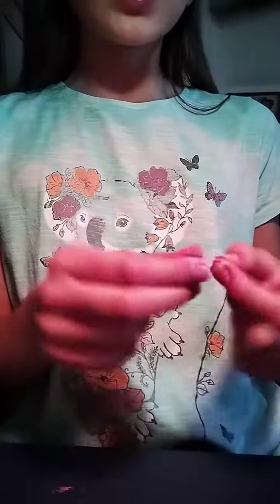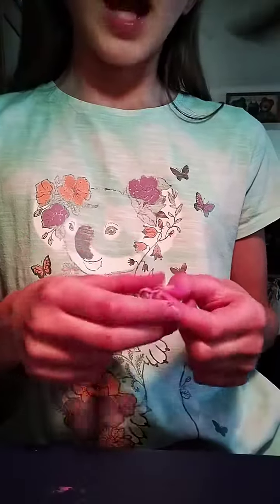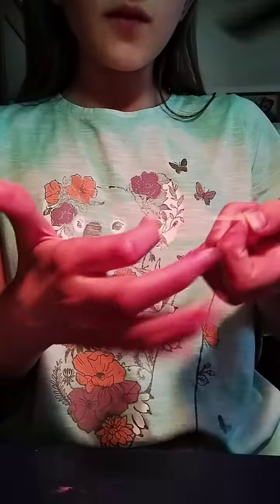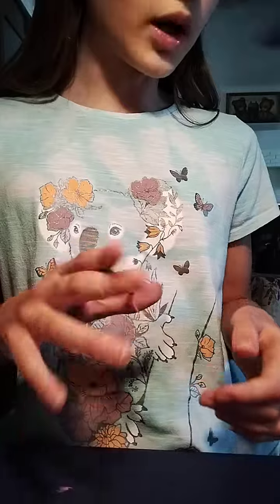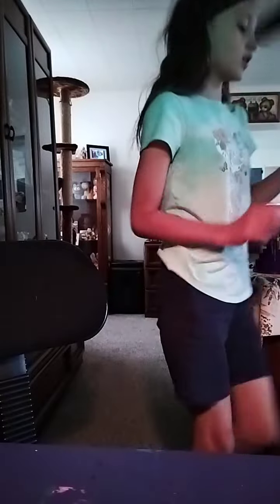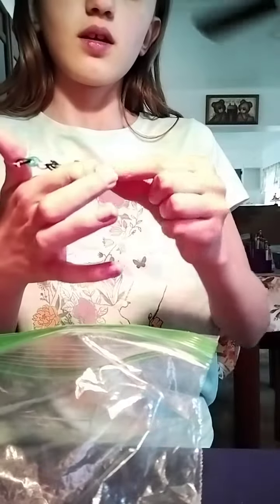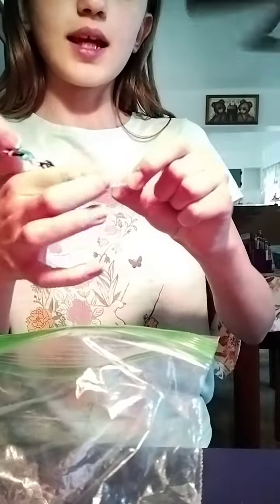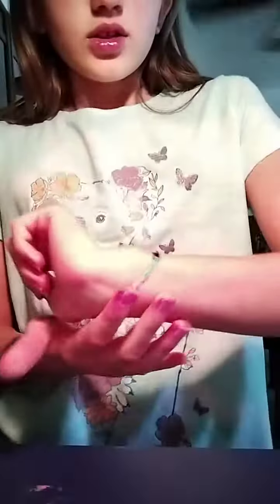how to make a bracelet with gum bands